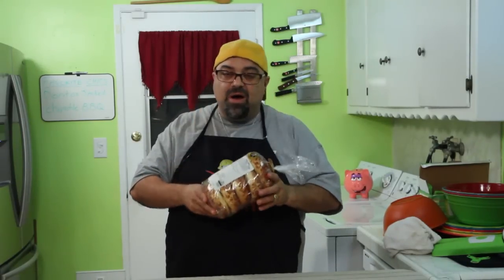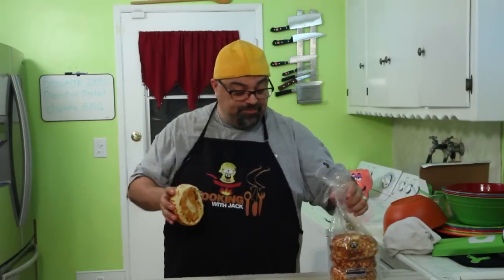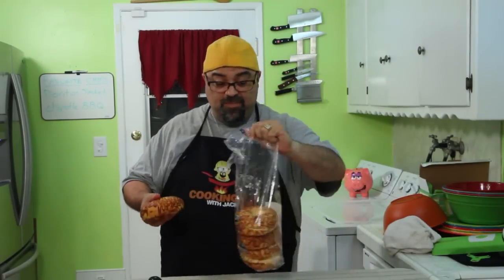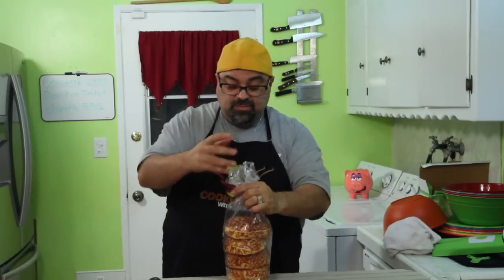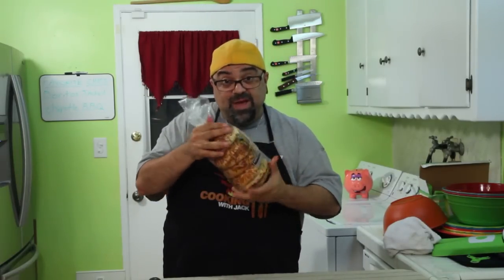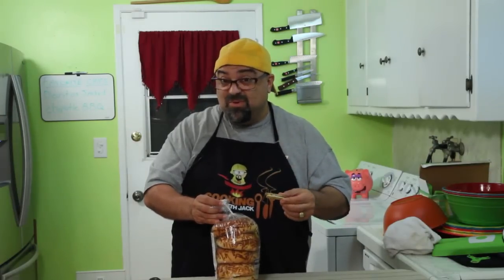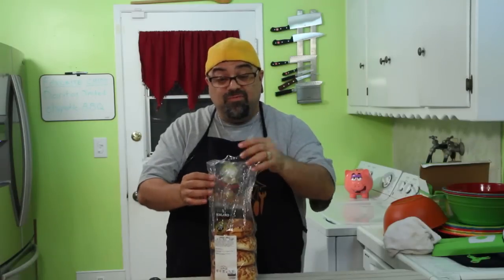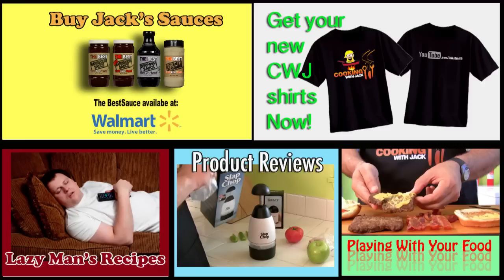Bagel - Quick Tip